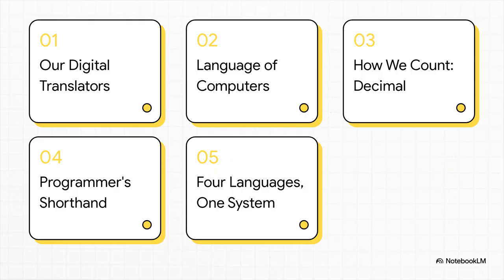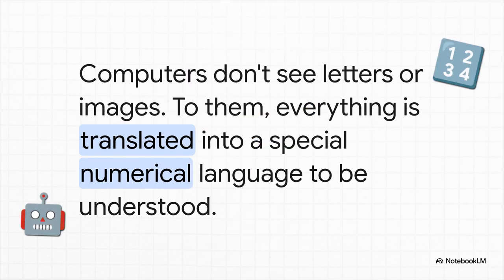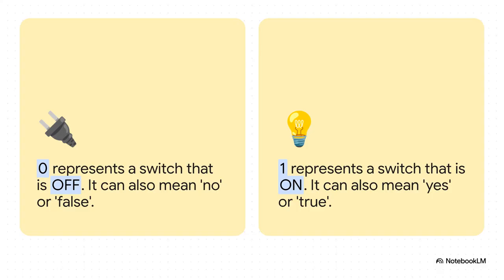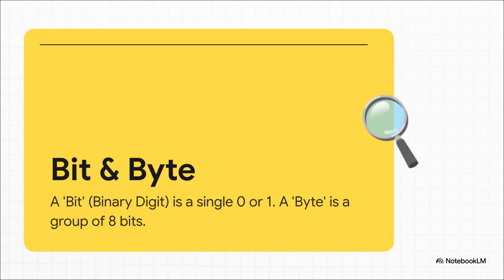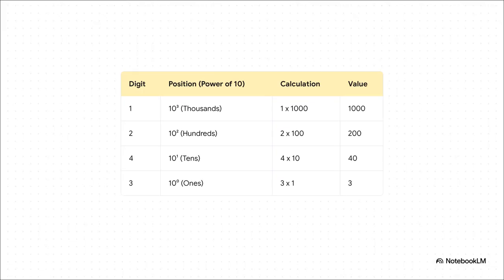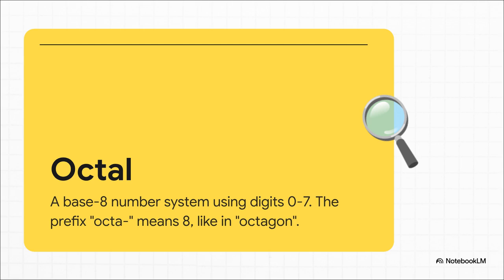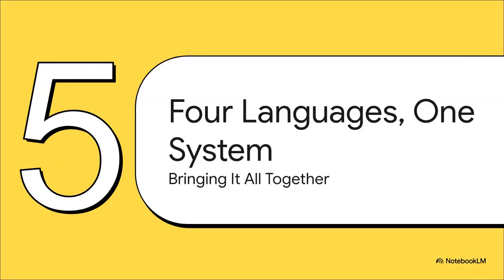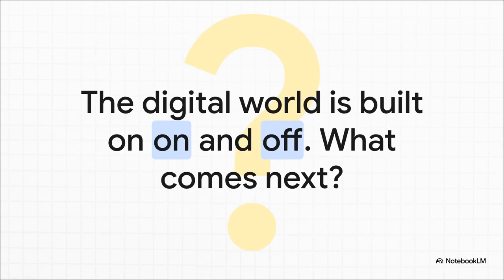Our Digital Translators